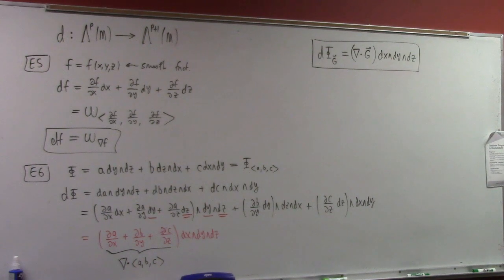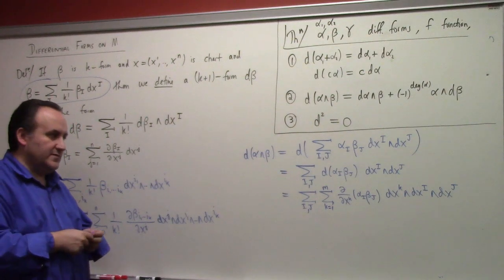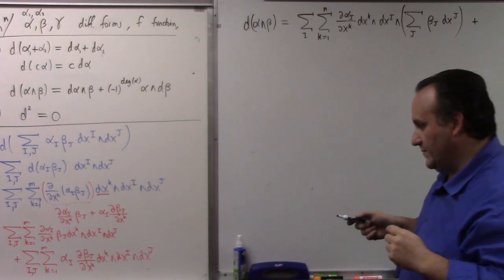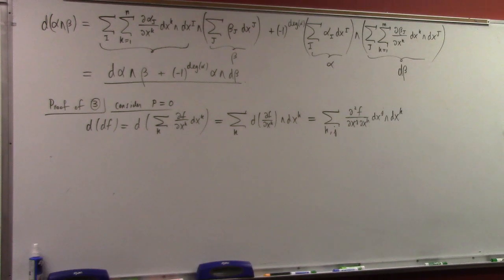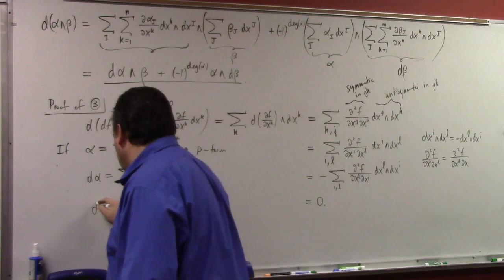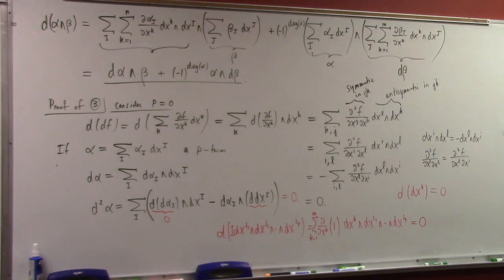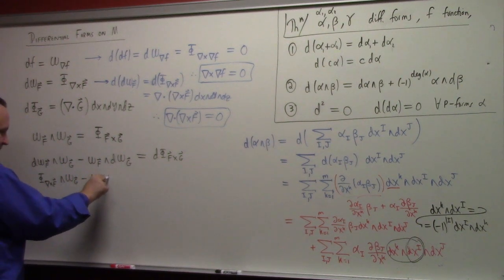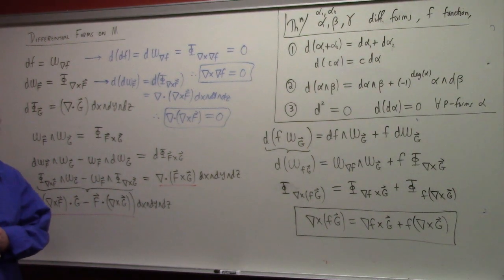Advanced Calculus: differential forms and the exterior derivative, 10-31-23 part 2